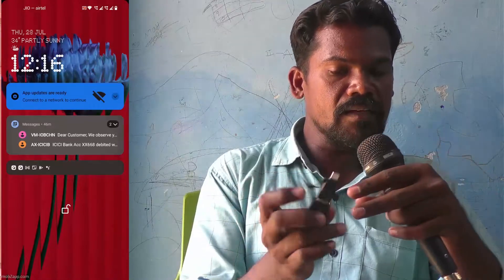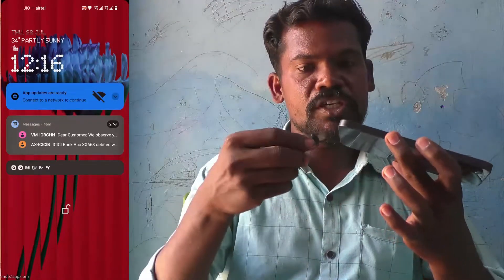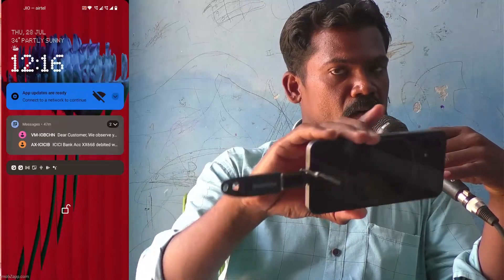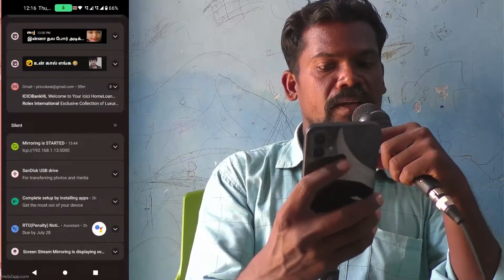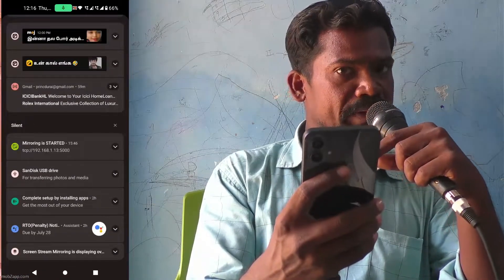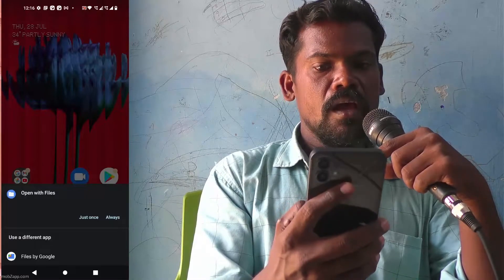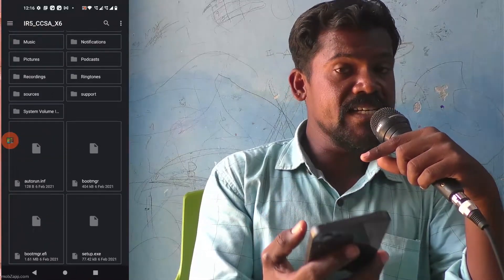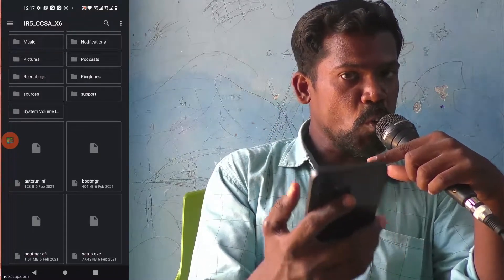How to connect pendrive through OTG in Nothing Phone 1 | Nothing Phone 1 OTG settings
Nothing Phone 1 OTG settings to connect pendrive: Learn here how to connect pendrive through OTG in Nothing Phone 1 smartphone